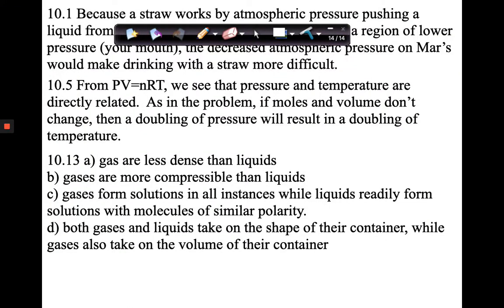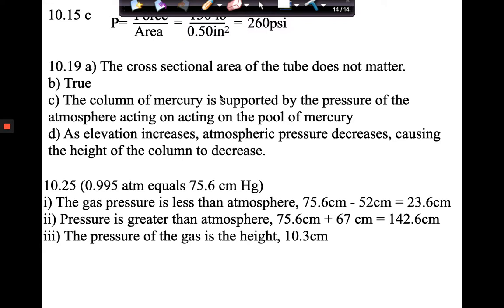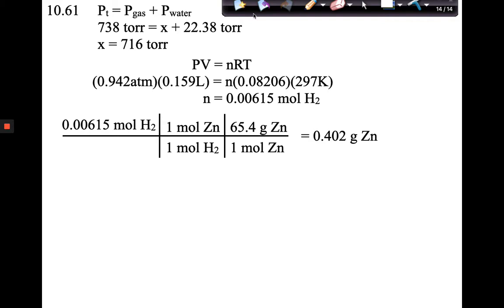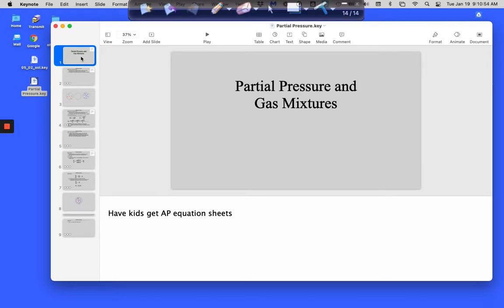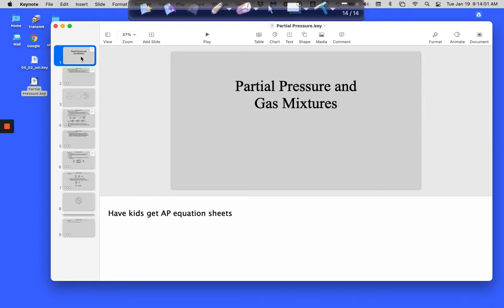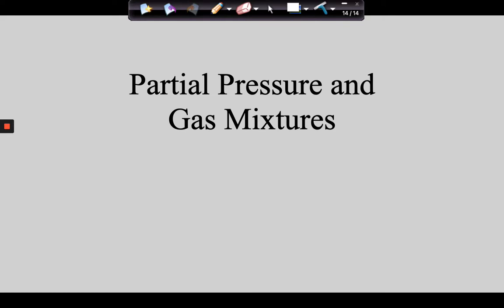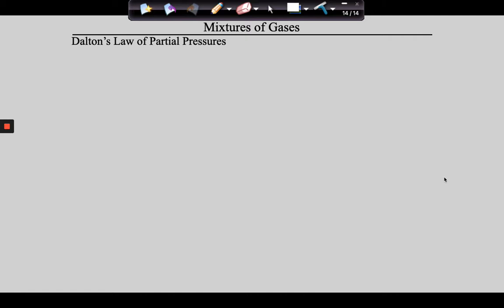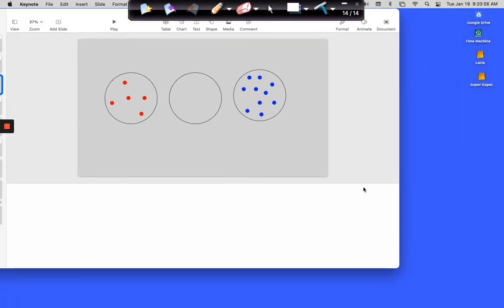Gas Mixtures & Partial Pressures